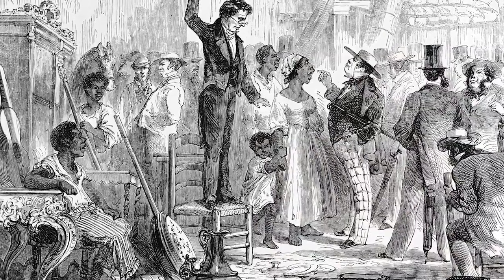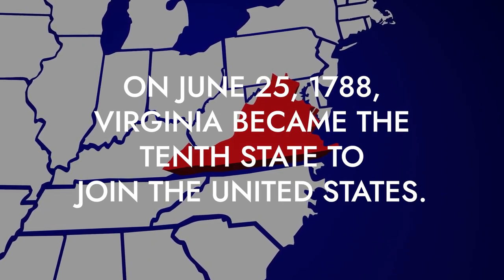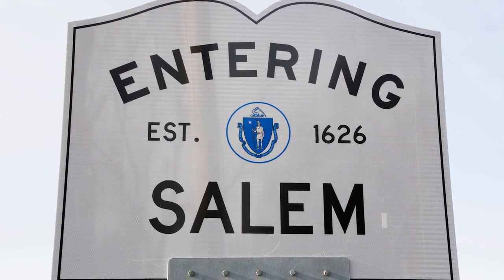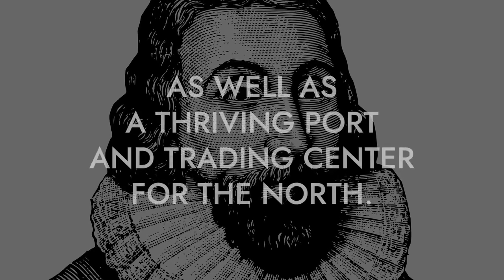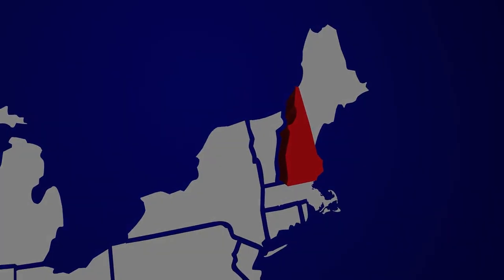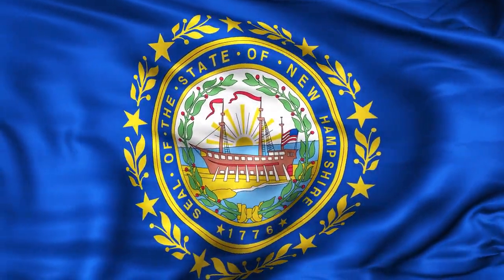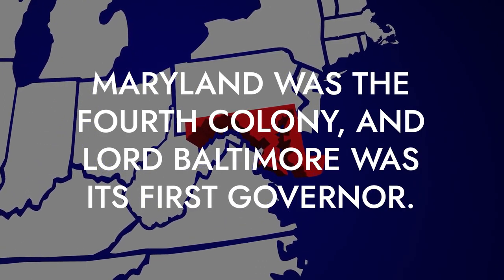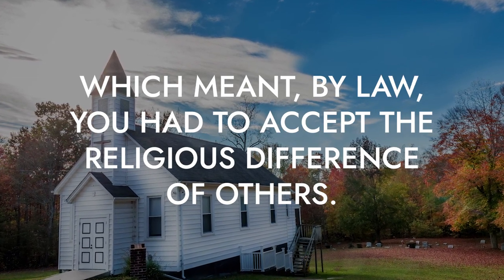Learn More with Liberty: The 13 Colonies Timeline Part 1 (2nd Grade)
⭐️American Cornerstone Institute presents "Course 3" of the "Learn More with Liberty" series, focusing on the thirteen colonies.

👨‍👩‍👧‍👦 ATTENTION ALL PARENTS, GRANDPARENTS, CAREGIVERS AND EDUCATORS! Did you enjoy this video? Sign up your little ones for the Little Patriots Program FREE of CHARGE to learn about America’s founding principles and values.

🇺🇸The American Cornerstone Institute created the Little Patriots platform for parents, grandparents, teachers, and caregivers to have a free, online resource to use to teach children civics lessons, history, and American values at home, in the car, or after school. Want to learn more about ACI?

Like our content? Consider donating TODAY